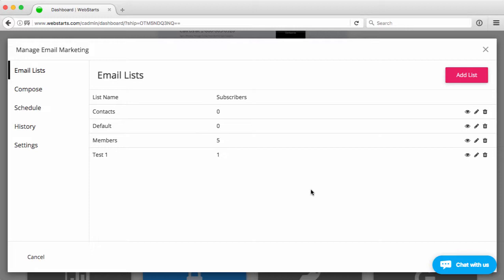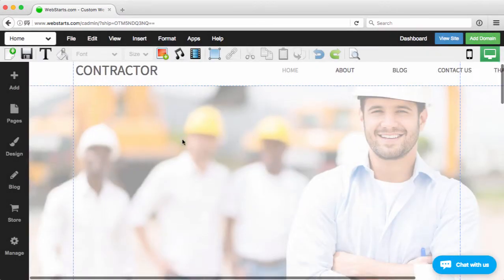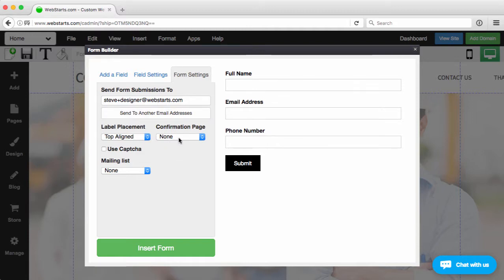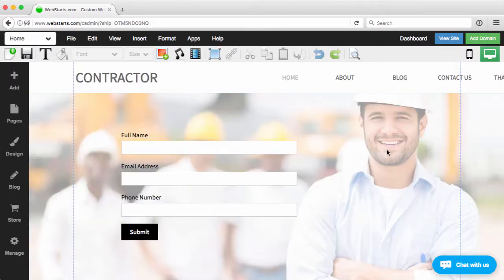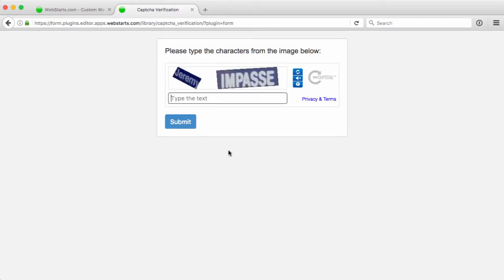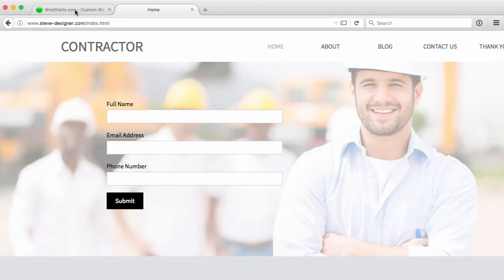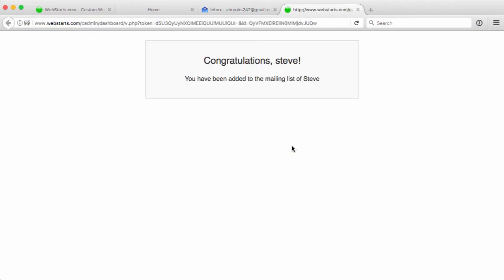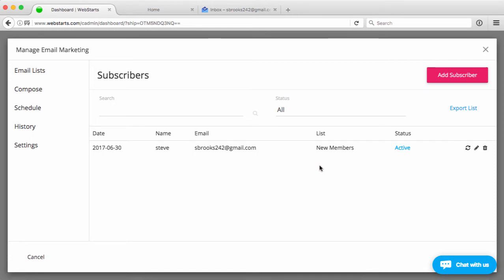Add Contacts To Your Email Marketing Lists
Check out how to create new email marketing lists and then populate those lists by adding a form to your

▼ VIDEOS RELATED TO EMAILS ▼